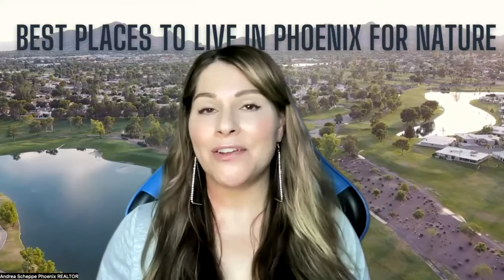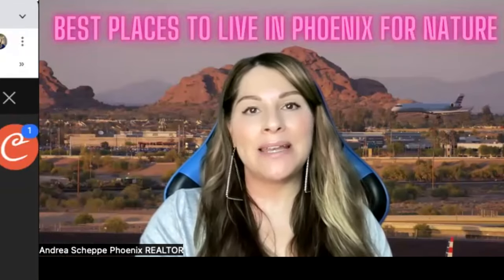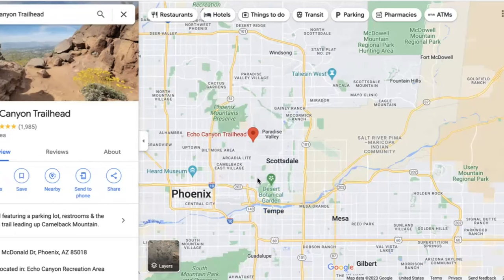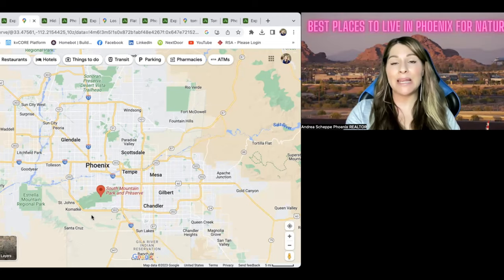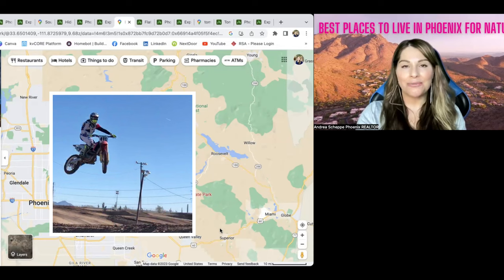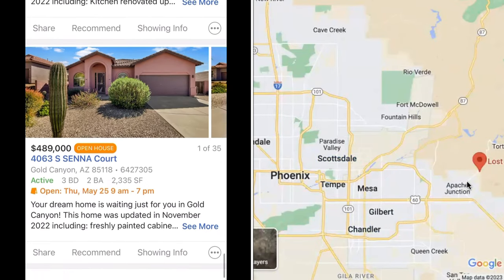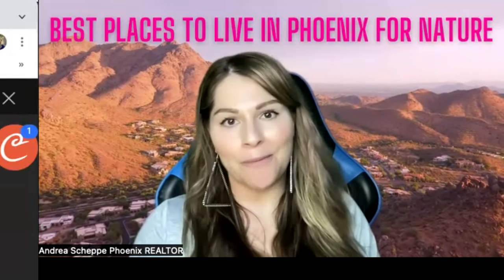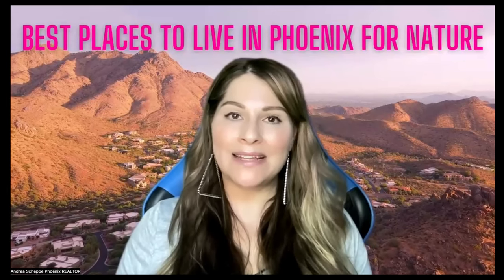🌵 If you LOVE the outdoors you'll love LIVING in PHOENIX ARIZONA in 2024! 🏡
Are you moving to Arizona soon and you love hiking and the outdoors? Then this is the video for you! Phoenix is a beautiful city with tons of mountains, lakes and greenery.
I was born and raised here and I'm a full-time Phoenix, Arizona REALTOR, too.
I've been all over the valley of the sun and I can't wait to show you my hometown of Phoenix!
Watch my video to see the most beautiful places to live if you're moving to Arizona in 2024!

Andrea Scheppe
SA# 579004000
✨ Nextdoor App, "Favorite Neighborhood REALTOR" award winner 2022 & 2023 ✨
🏠 Homesmart, Valley Solutions Team, Elite Group